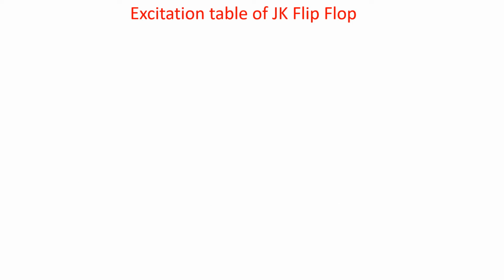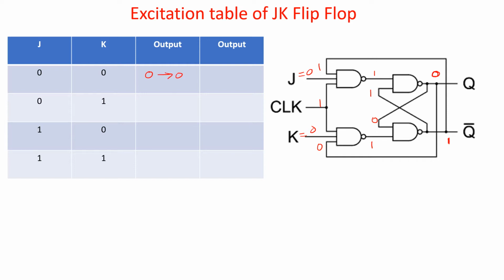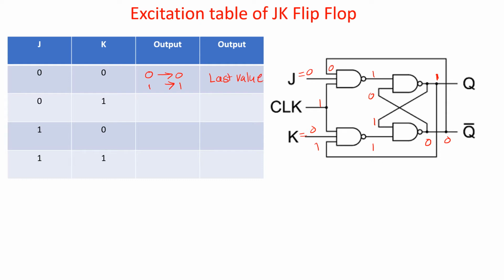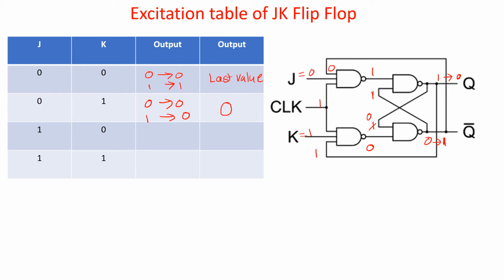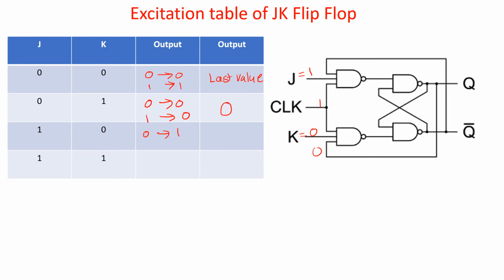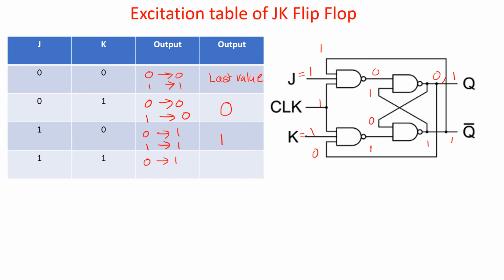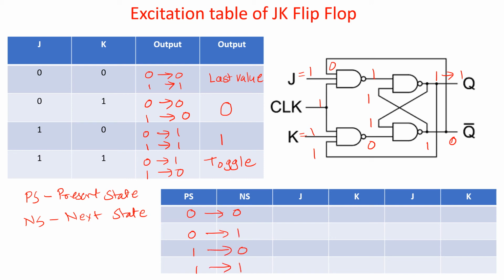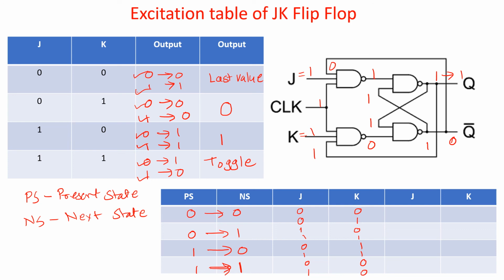Excitation table of JK Flip flop|Working of JK Flip flop|Truth table of JK Flip flop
1.Excitation table of JK Flip flo
2.|Working of JK Flip flo
3.|Truth table of JK Flip flo
4.Difference between SR and JK Flip flop
5.Toggle condition